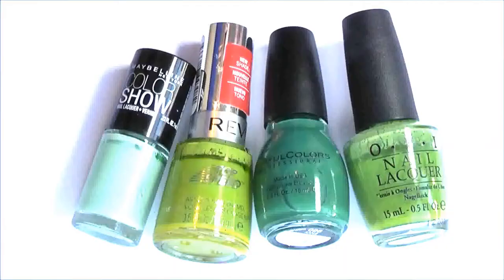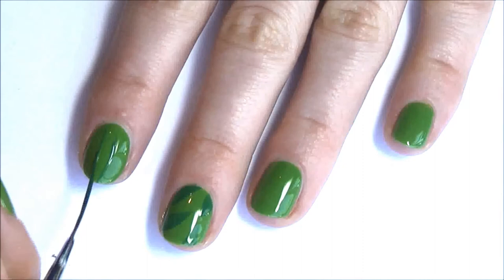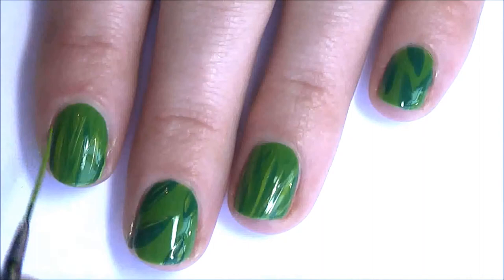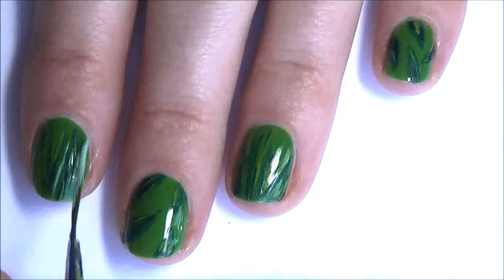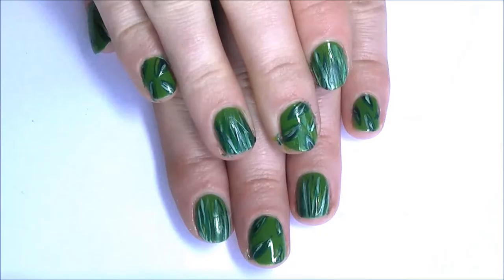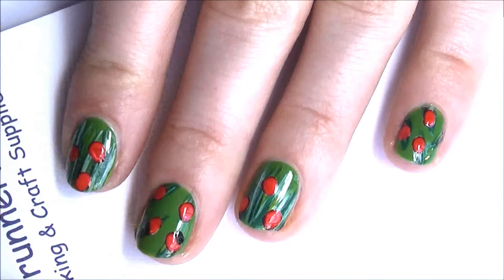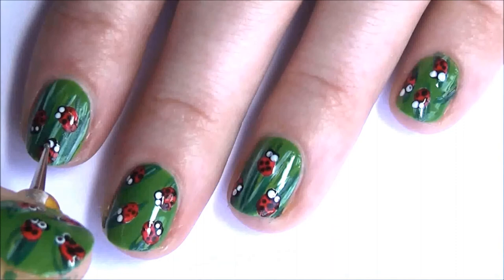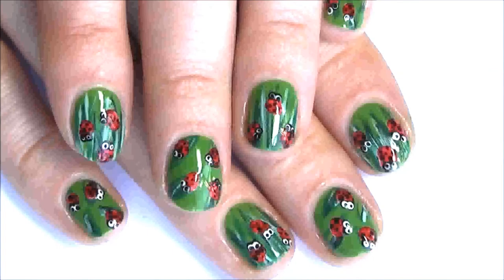Ladybug nail art - super cute and original!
The polishes I used for this design are:
Maybelline Color Show - Green With Envy
Maybelline Color Show - Porcelain Party
Maybelline Color Show - Onyx Rush
Maybelline Color Show - Keep up the Flame
Revlon - Super Nature
Revlon - Emerald City
Sinful Colors - Envy
OPI - Green-wich village

How can you follow me?

Music: "Climb to Elara" Thanks to DAN-O for providing such awesome free music!